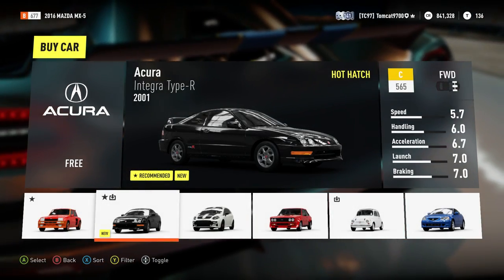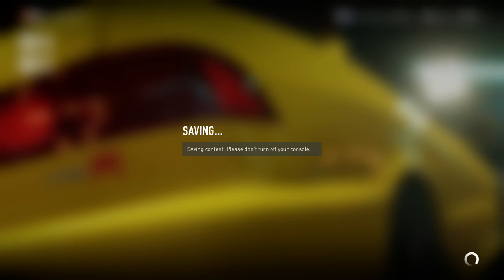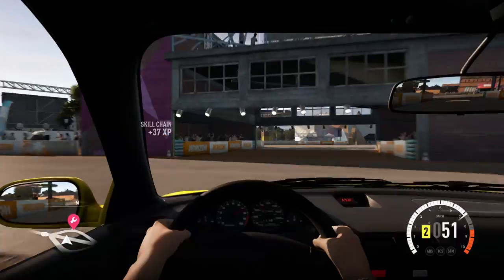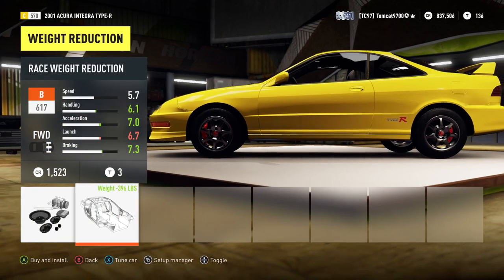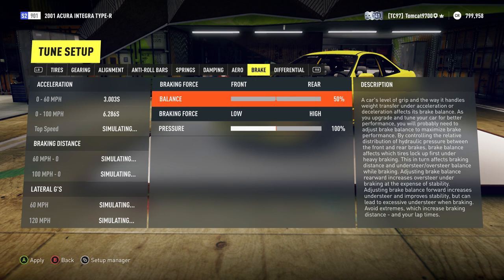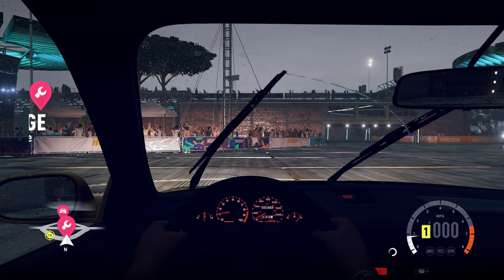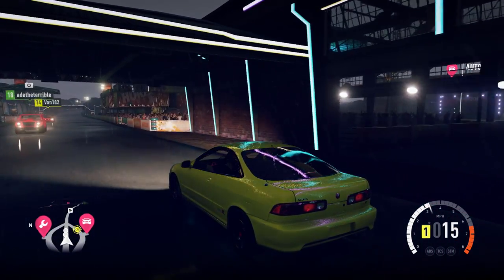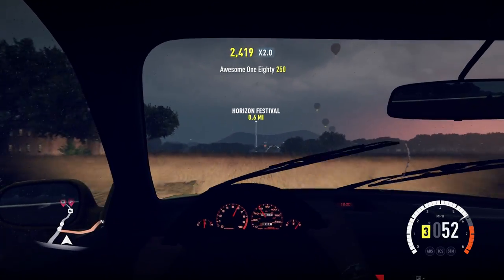Forza Horizon 2 Will It Off-Road? Lifted AWD Swap Integra Type R